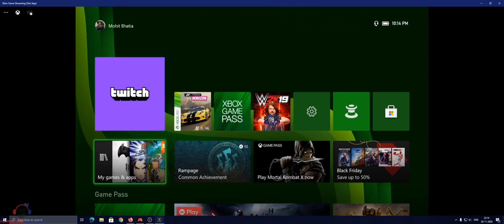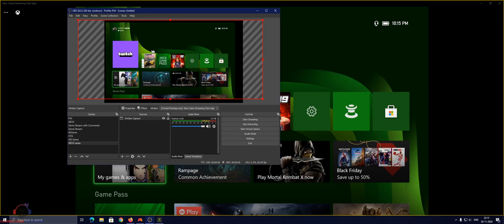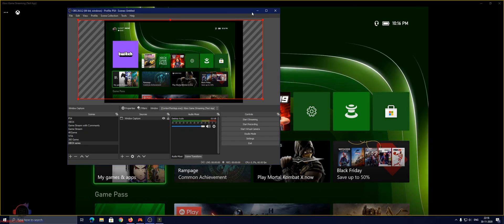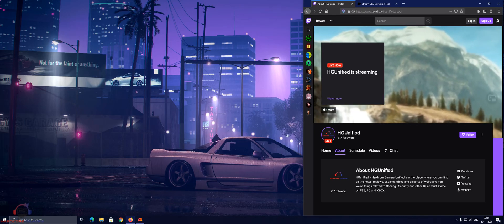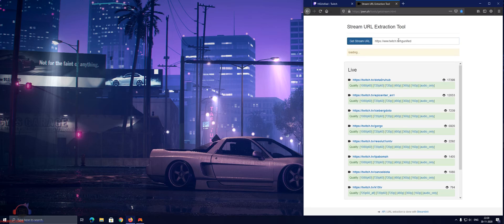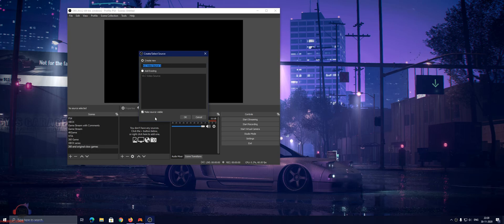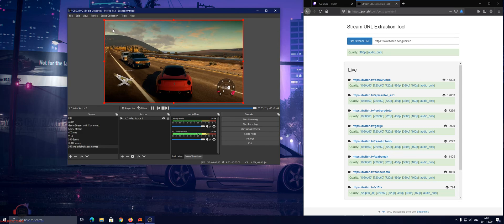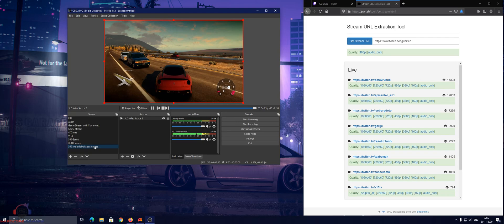How to stream your XBOX games to any platform using XBOX Series X without capture card? Solution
About this Video:

2) Once your remote play is setup, launch OBS, if you don't have OBS, download
3) On OBS, setup a New Scene, use Window Capture as Source
4) On Window Capture Source select ContentTestApp.exe as Window
5) You should see your XBOX dashboard on OBS canvas
6) Setup OBS to stream to any platform

Part 2 : Streaming XBOX 360 and Original XBOX Games -
1) Download Twitch App on your XBOX Series console
2) Setup stream on Twitch app and start streaming
3) Boot XBOX 360 Game or Original XBOX Game
4) Check your Twitch Channel, you should be live now
5) On Windows 10 PC, go to your Twitch Channel and Copy the URL. Go to this website then
6) Paste your Twitch channel URL in Get Stream URL Box and click  Get Stream URL
7) Copy any video quality link
8) On OBS, setup a New Scene, use VLC Video Source as Source.
9) On VLC Video Source click on the "+"  sign and then click on Add Path/URL and paste the video link  you fetched.
10) You should see your Twitch Stream on OBS canvas
11) Setup OBSS to stream to any platform

Specs and Devices :
Console: XBOX Series X
CPU: Ryzen 9 3900X
GPU: NVIDIA RTX 2080 FE
RAM: ADATA Spectrix D41 32GB (4x8GB) 3600mhz
MBO: MSI X570 Ace
HDD: WD Blue 3TB and Seagate Barracude 1TB
SSD : Kingston M.2 SATA 120 GB, Kingston UV100 120GB, Samsung 970 Evo Plus 1TB(Game Drive)
PSU: Corsair RM750 750W PSU
Cooler : Noctua NH D15
Monitor : LG 34GL750
CASE : Cooler Master MasterCase Maker 5T